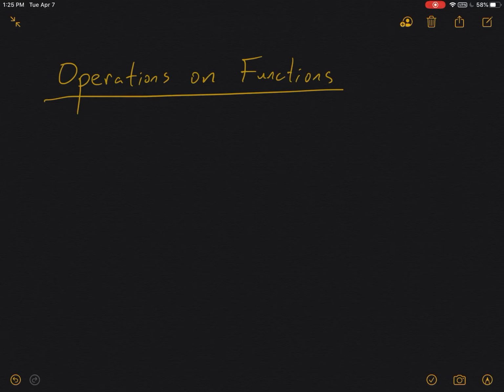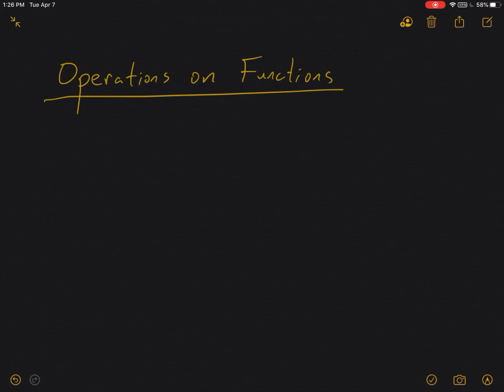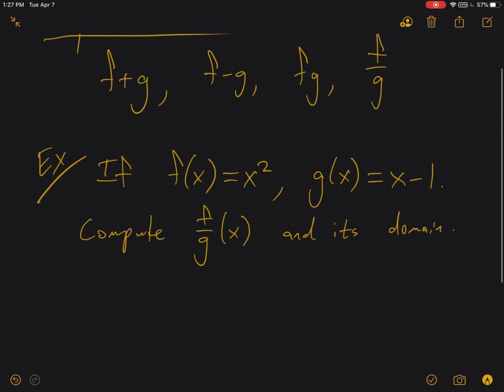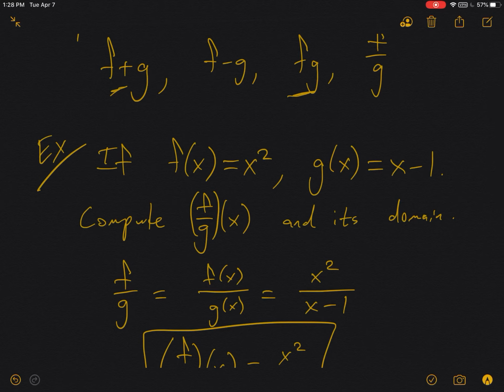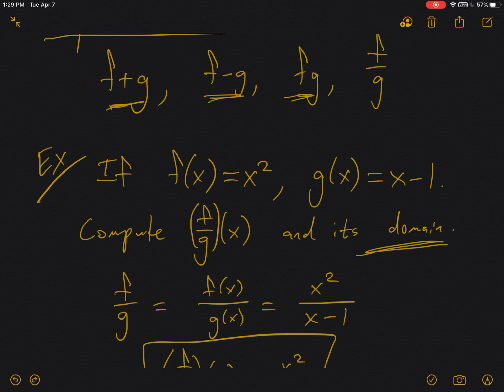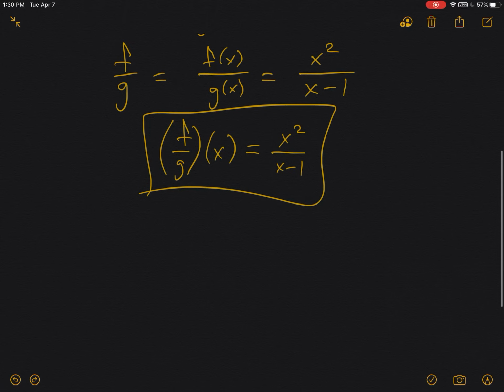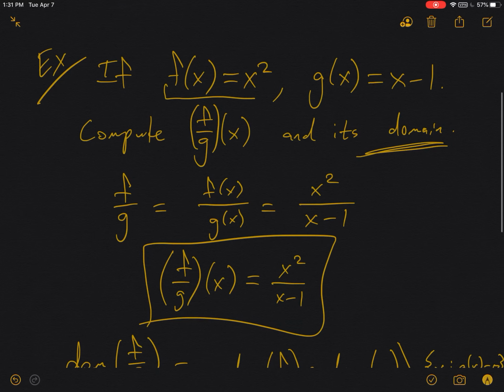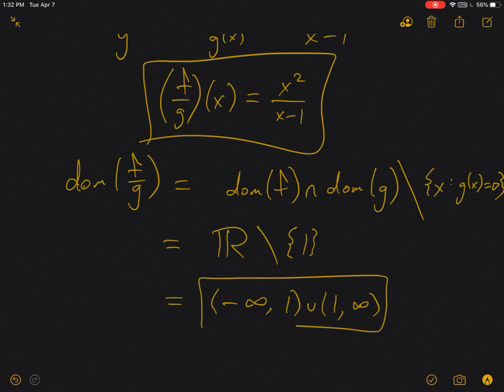Operations on Functions (Summary)